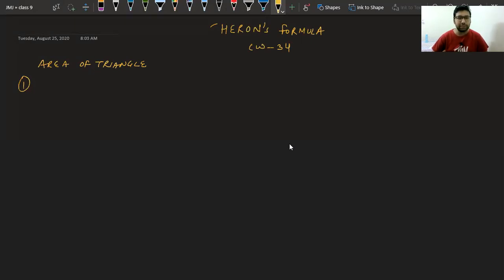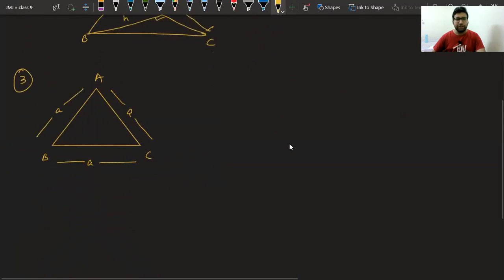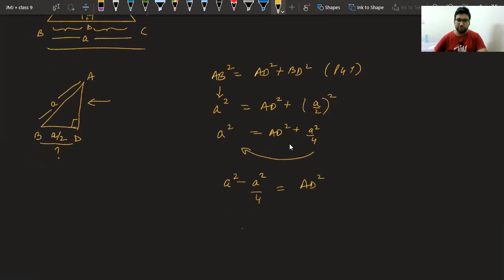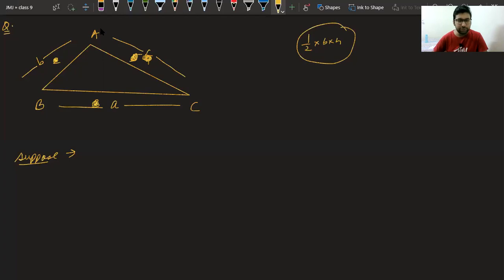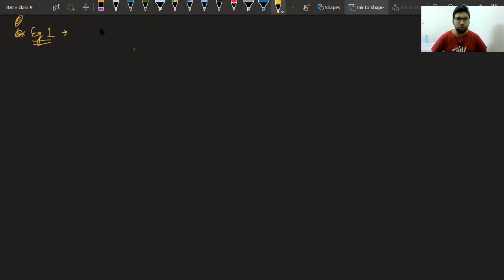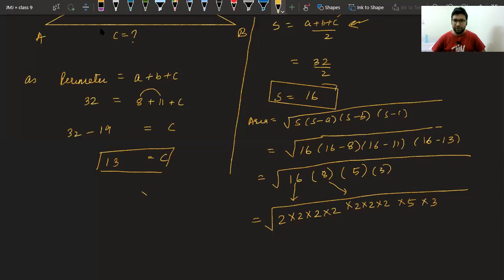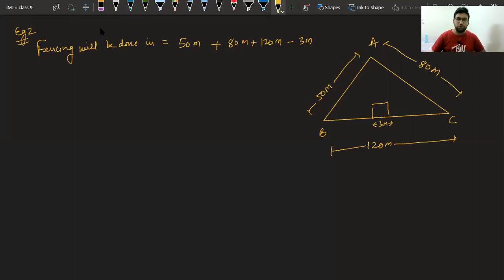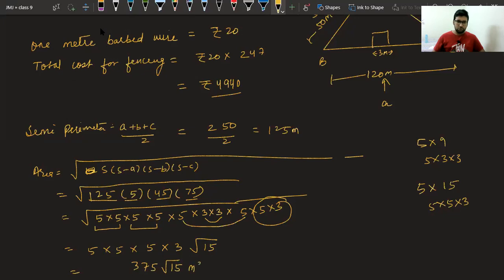class 9 CW 34 Heron's Formula Introduction